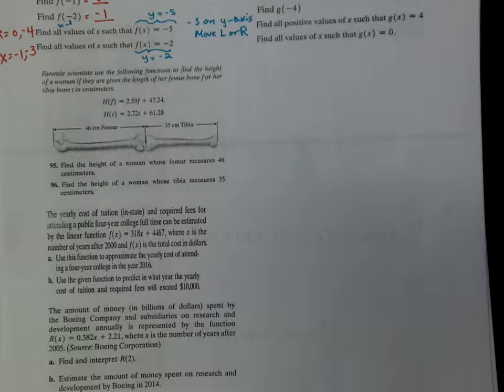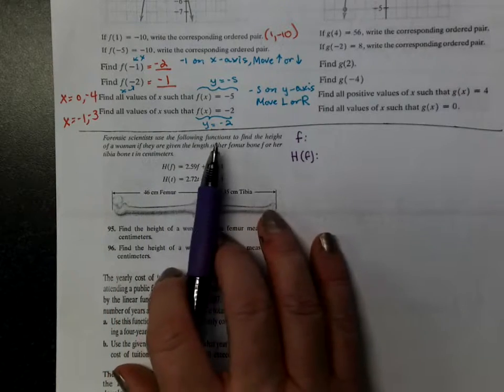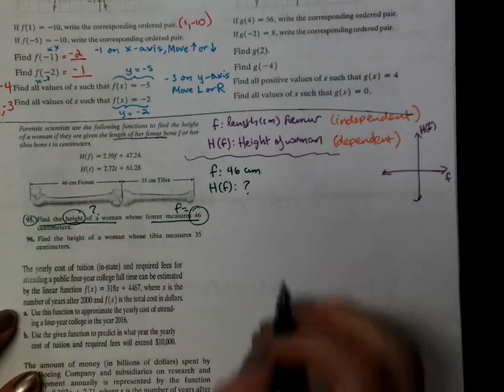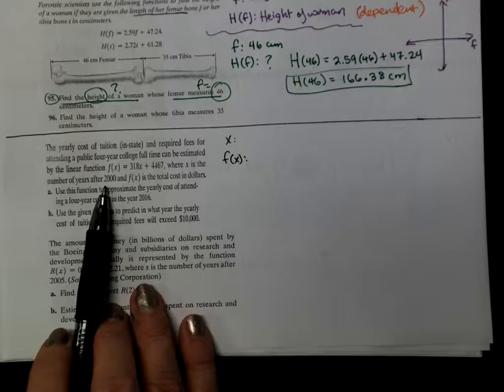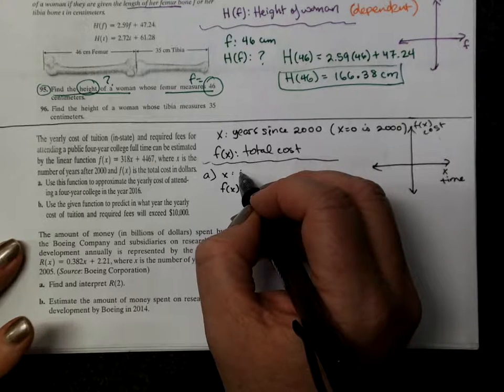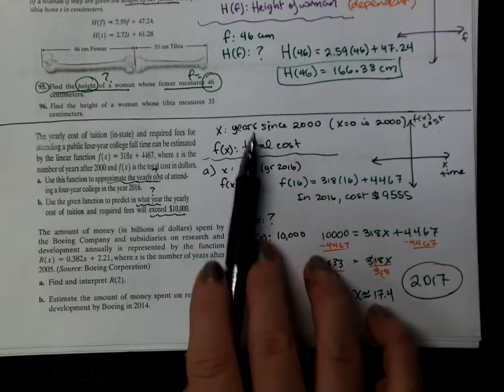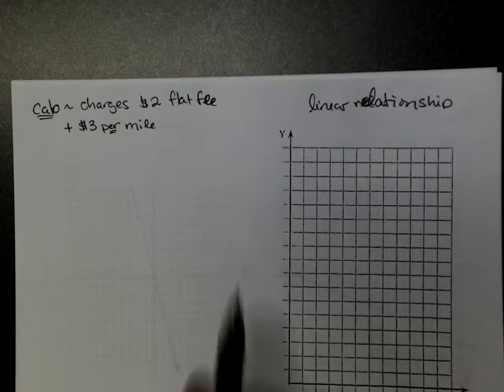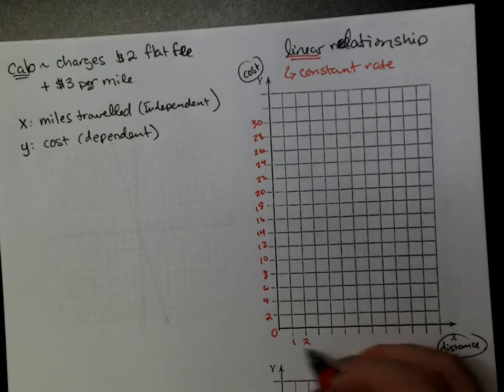MATH0310 Sec 8.3-8.4 - Part 1